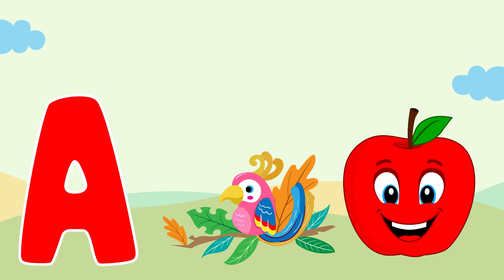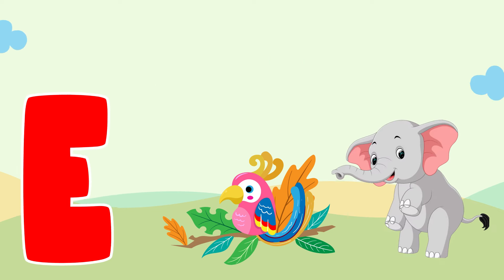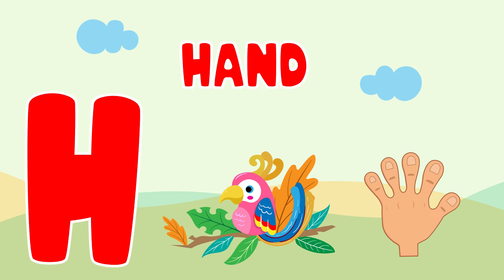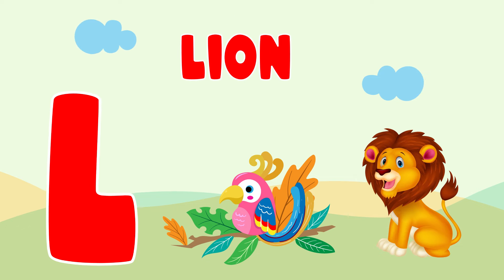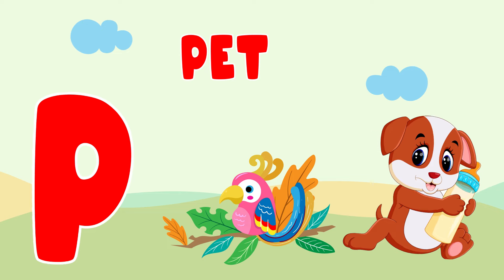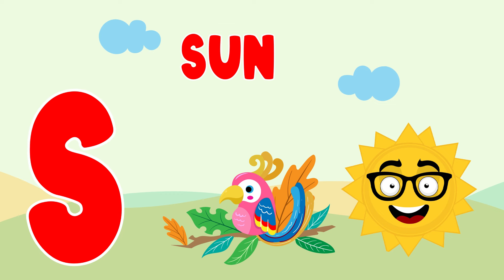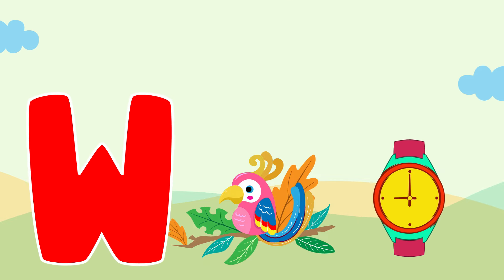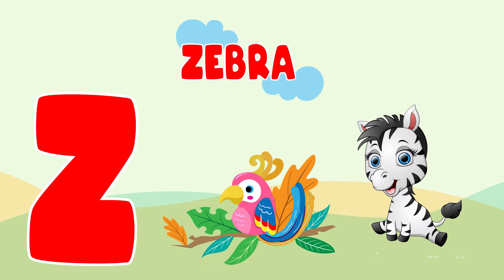Angel WordsPhonics Song For Toddlers ABC Phonics Song A for Apple Phonics Sounds Alphabet A to Z